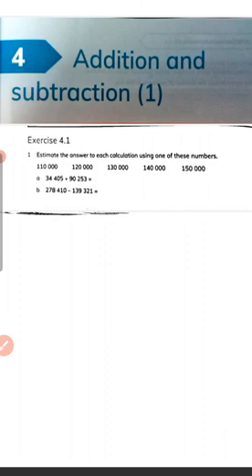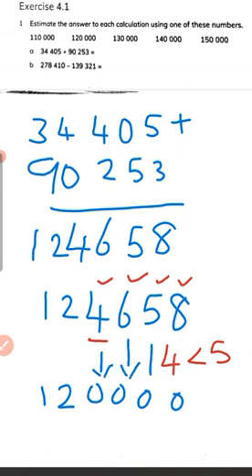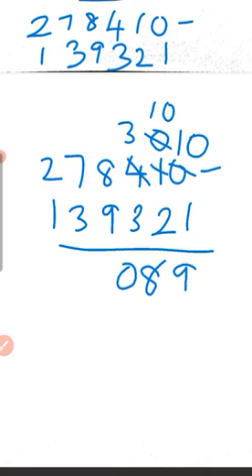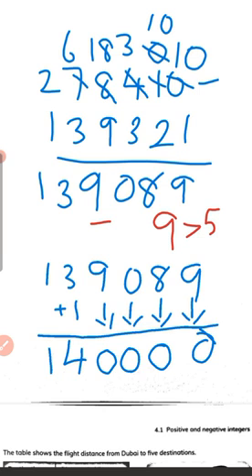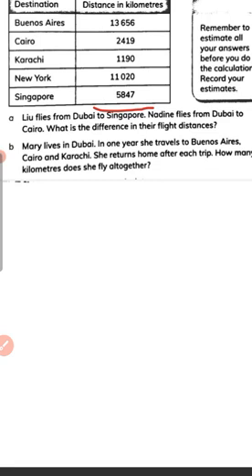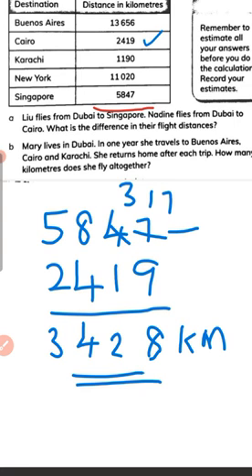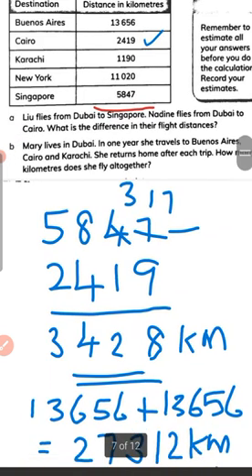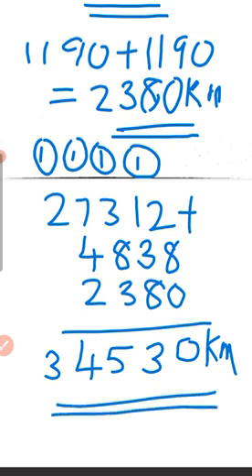Addition and Subtraction